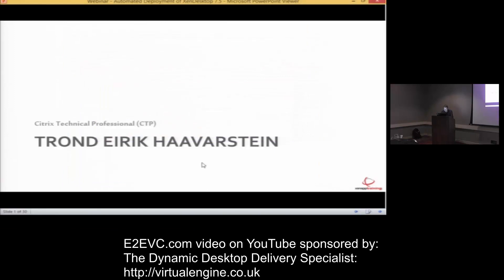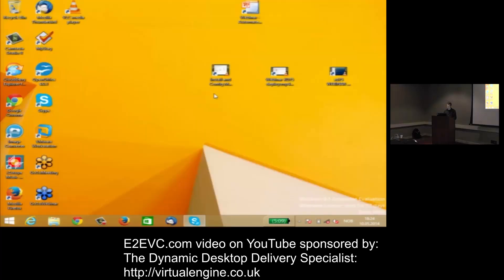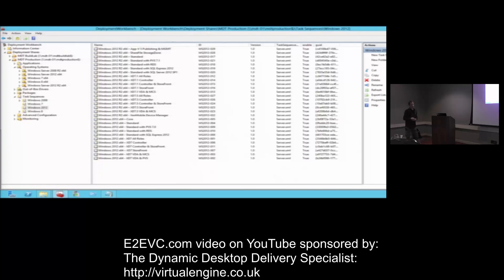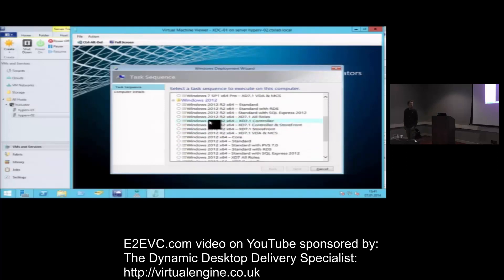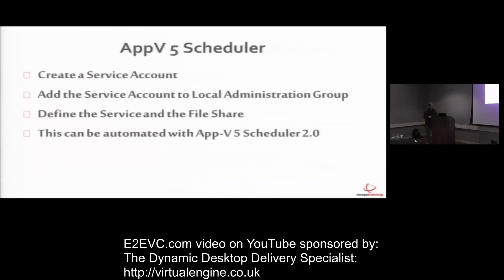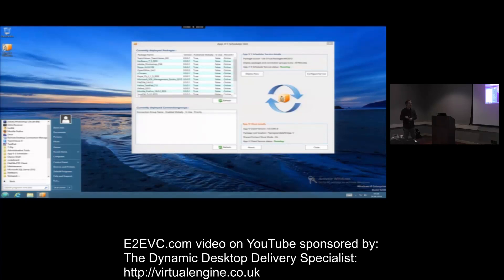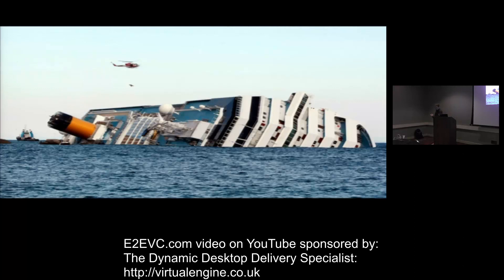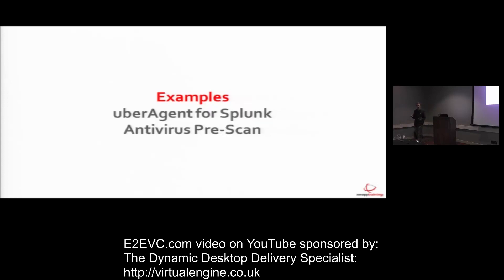XenDesktop PoC in 45 minutes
A session from E2EVC 2014 Los Angeles LAX delivered by Trond Erik who is the XenAppTraining.com owner and well recognised virtualisation expert. For slides please contact Trond Erik directly on Twitter: